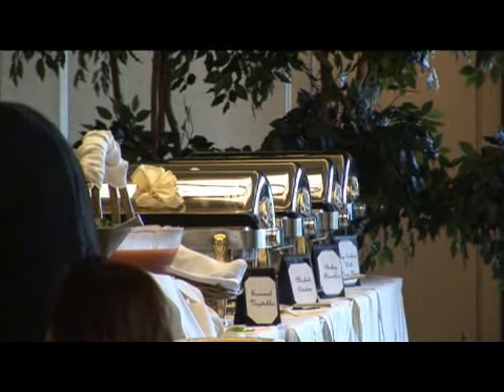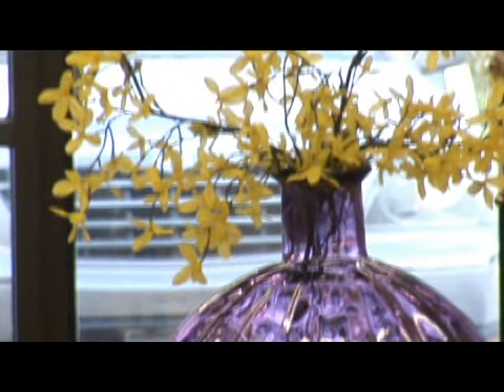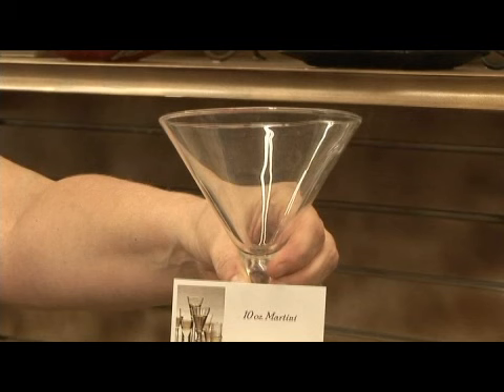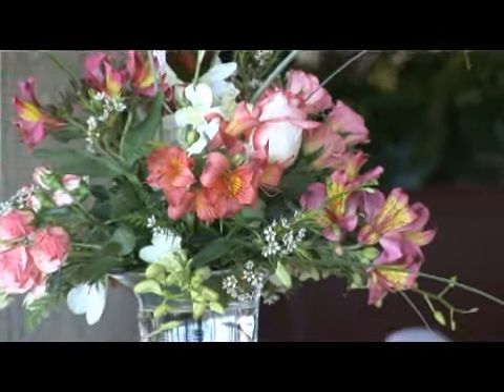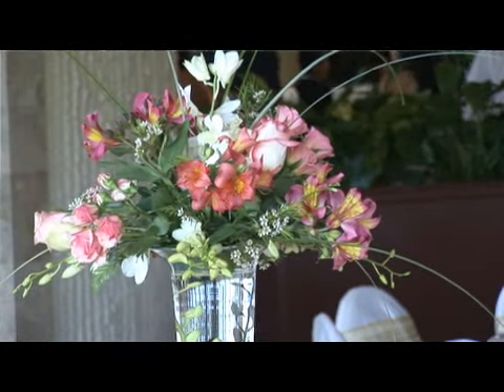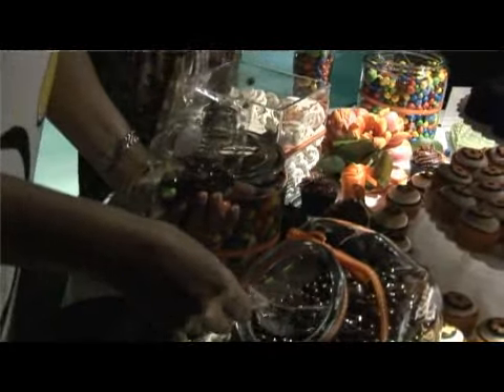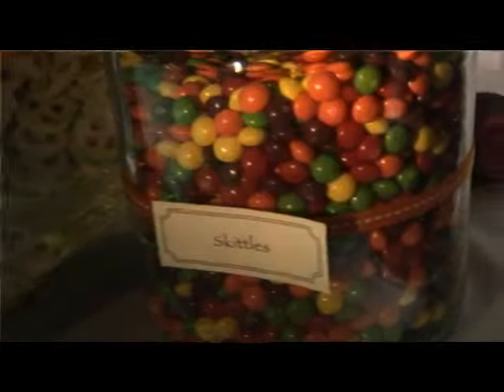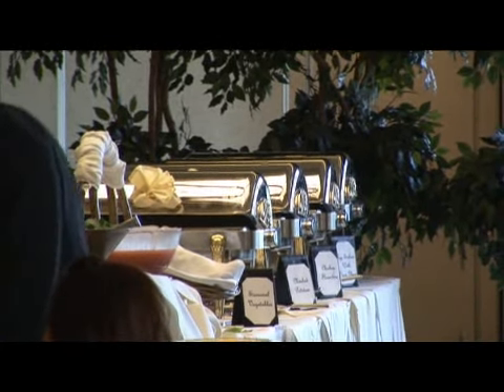How to Decorate a Wedding Buffet Table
How to Decorate a Wedding Buffet Table. Part of the series: Wedding Decorations. Decorating a buffet table at a wedding involves incorporating the wedding colors, wedding flowers and any theme into the table scape. Turn the buffet table into a beautiful display with advice from a certified wedding planner in this free video on wedding day decorations.